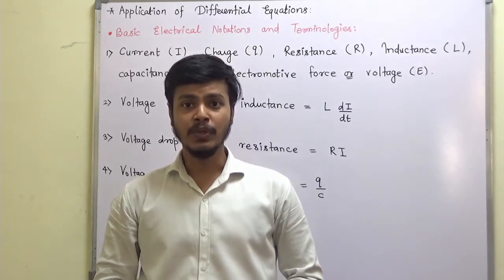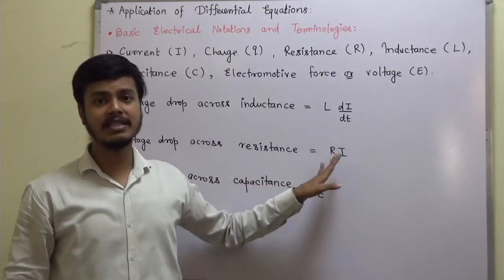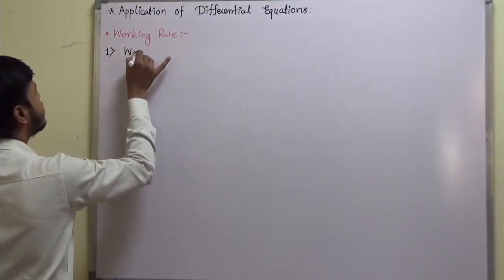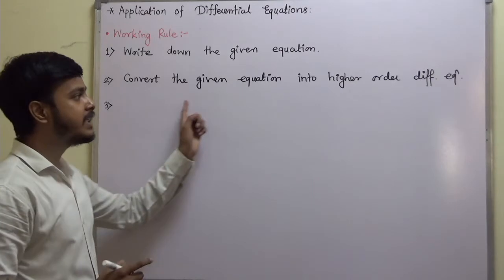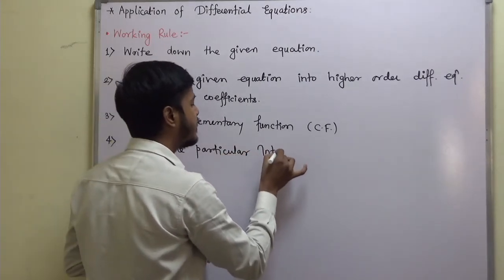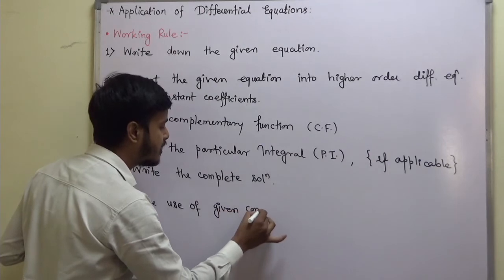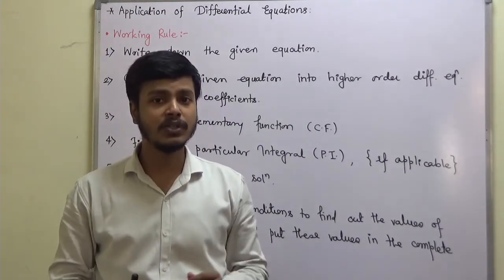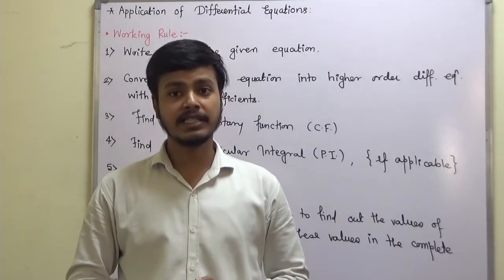#1 Application of Differential Equations for simple Electrical Circuits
Hi there,

1. Basic terminologies required

2. Working Rule for problem solving.

3. to apply differential equations to simple electrical circuits.